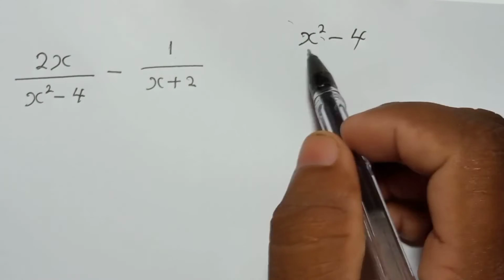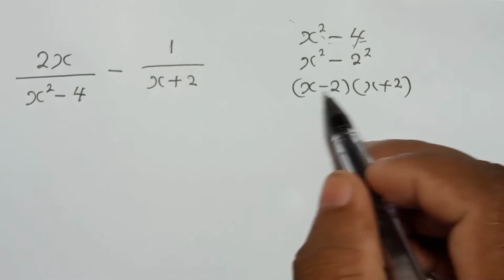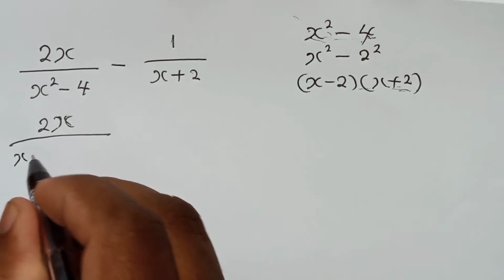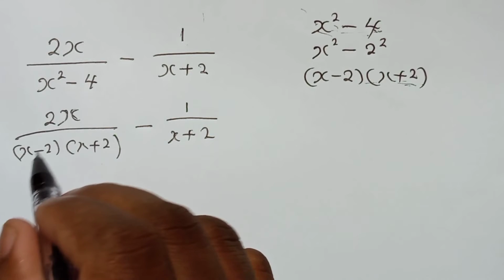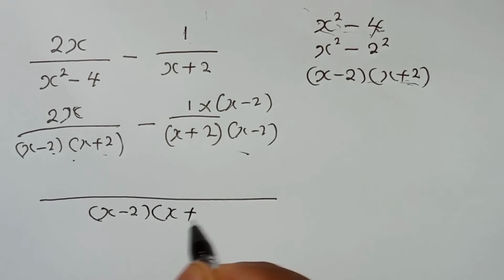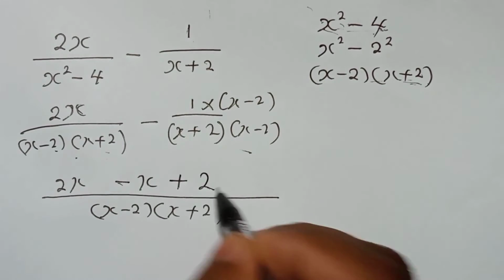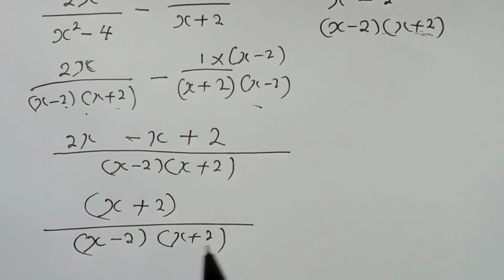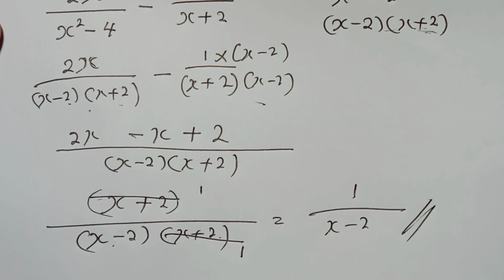Algebraic Fraction Model Question for IGCSE Mathematics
Algebraic Fraction Model Question for IGCSE Edexcel Mathematics A, IGCSE Edexcel Mathematics B and Cambridge IGCSE Mathematics Students